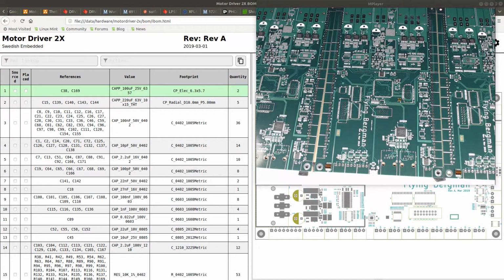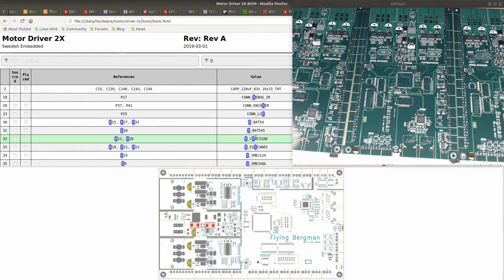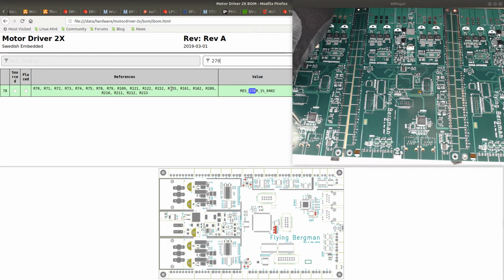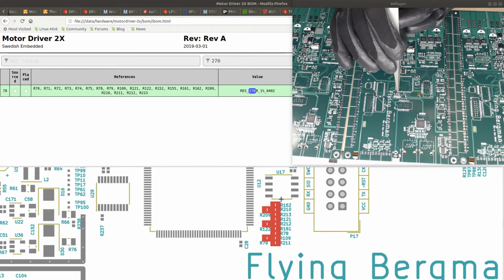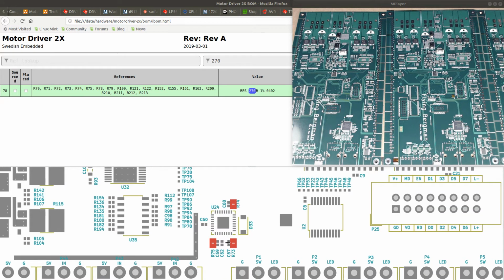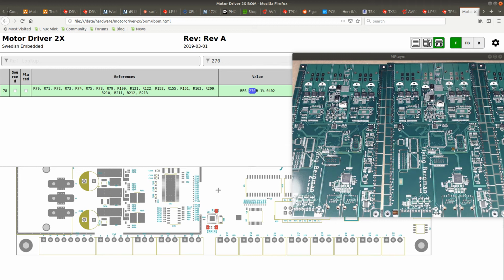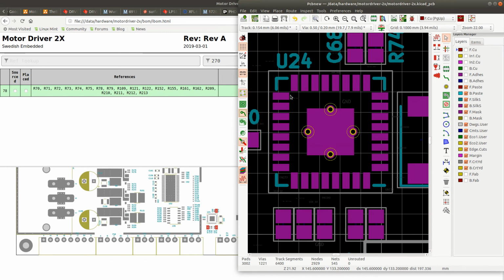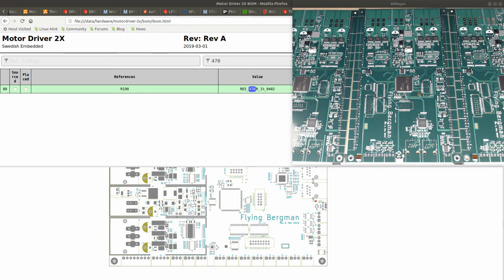KiCad PCB Assembly #2: placing components on the solder paste - Embedded System Consultant Explains